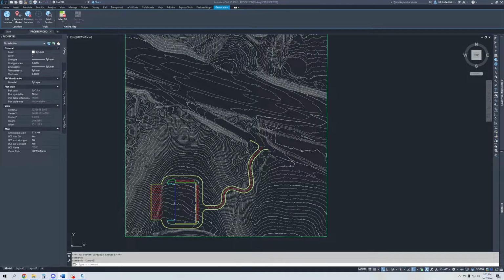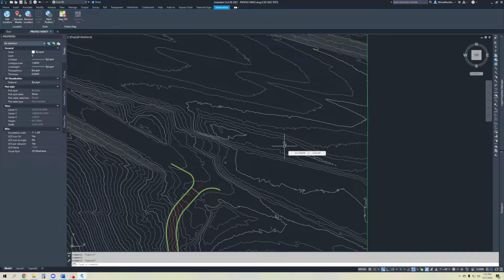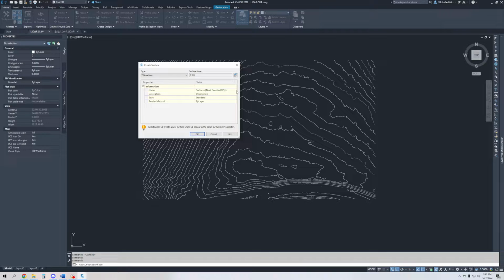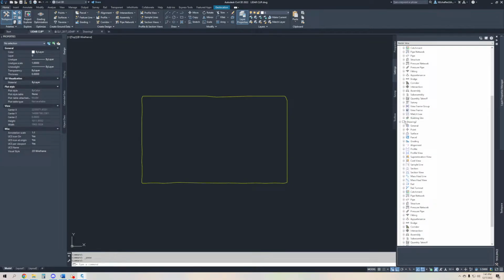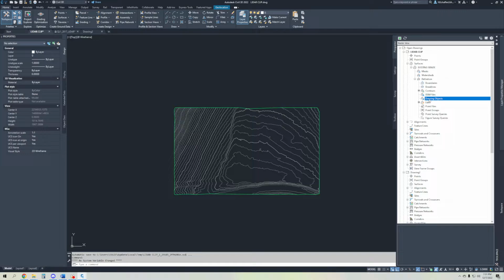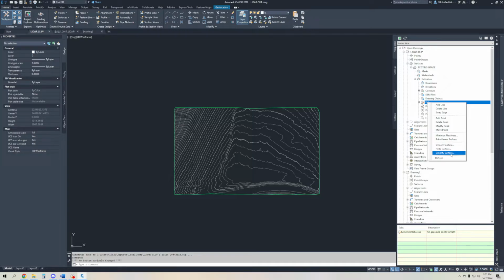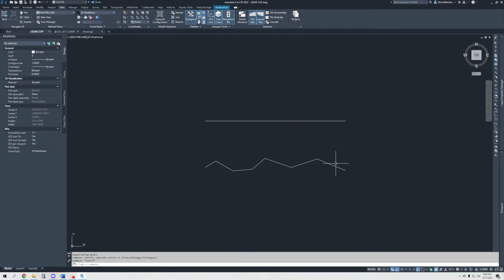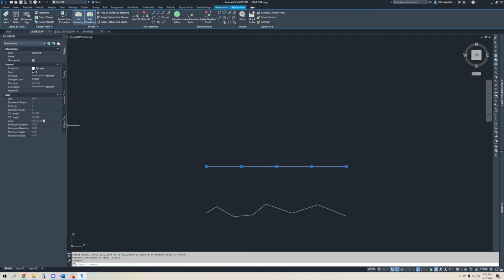Civil 3D Surface Basics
This is part two of my five part series on Civil 3D Grading and Profiles.

These are the topics covered in this video:
Tin Surface Basics
Composition of Surfaces
Surface Creation
Surface Edits and Toolspace
Feature line Creation